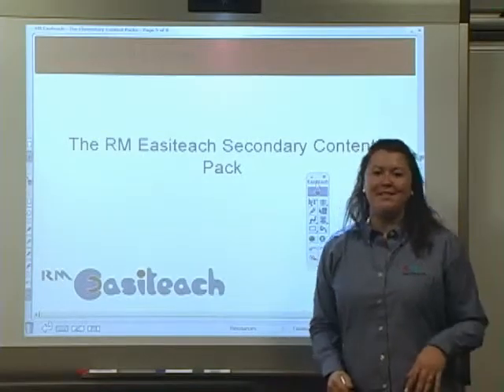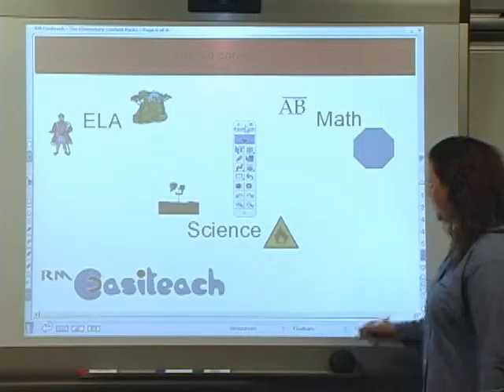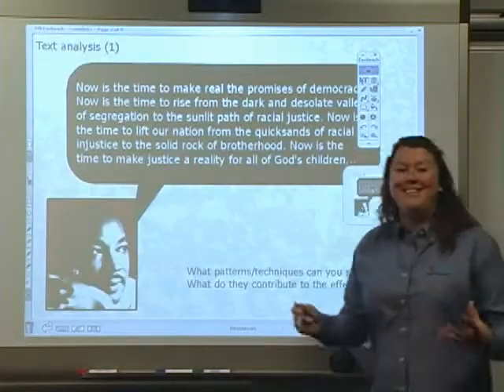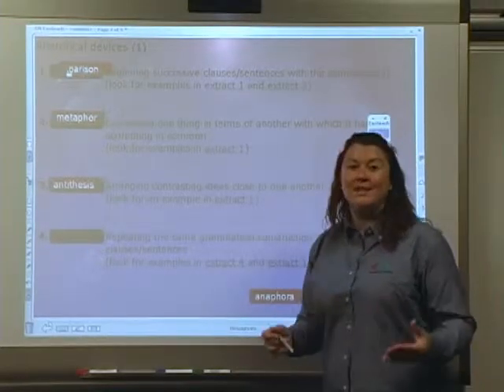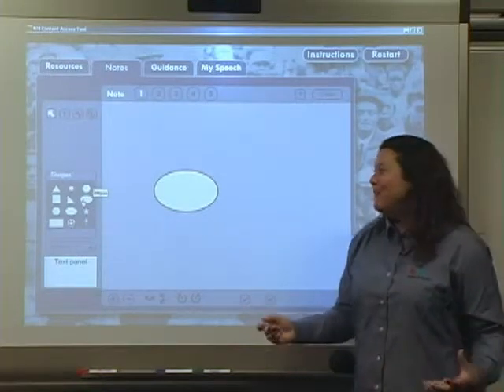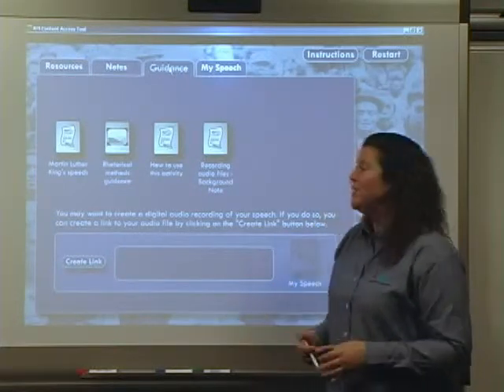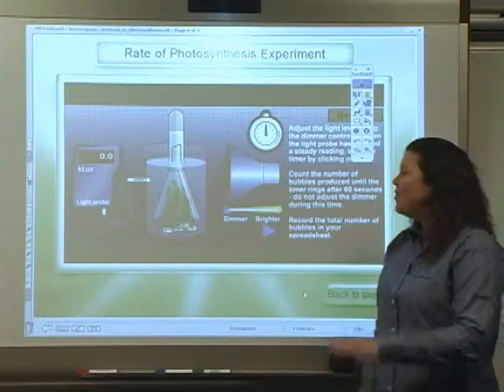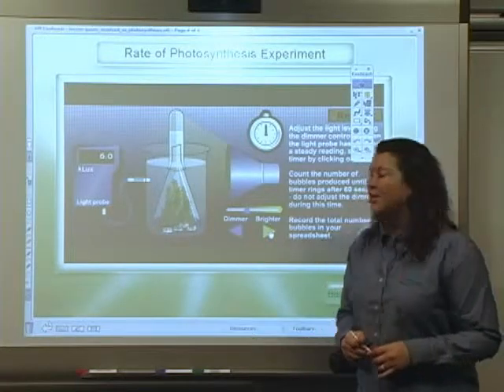RM Education Easiteach - Secondary Content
RM Easiteach 3.5 (version 1.2.5 for MAC) can be used with any interactive whiteboard, projector or slate to deliver engaging and stimulating teaching across the curriculum. Through this versatile lesson platform, you can create resources that incorporate text, clipart, animations, videos, flash files, sound, hyperlinks, databases and spreadsheets. It includes all the tools you need to create interactive lessons that engage and inspire students.

Designed for Education

Inspired by teachers, RM Easiteach software has been designed jointly with teachers and teaching experts to create a family of software that you can use to enhance learning and to bring greater student engagement into your whole-class teaching.
Dynamic

RM Easiteach supports the use of multimedia, from videos to sound files and animations, it is the ideal way to group together your resources and ensure that you are using the most appropriate medium to deliver a particular learning outcome. 90% of interactive technologies are not used interactively. RM Easiteach will aid you in making the most of your board/pad etc.